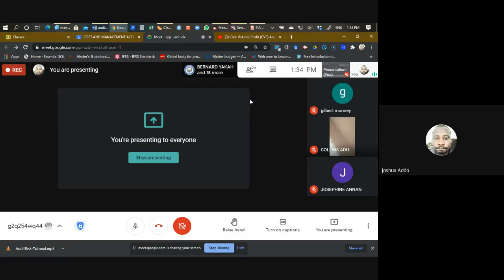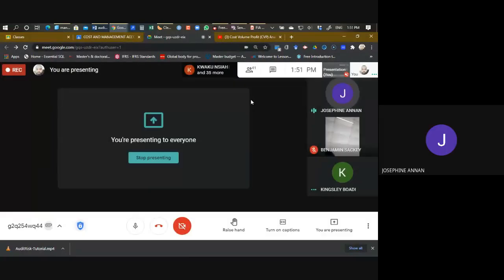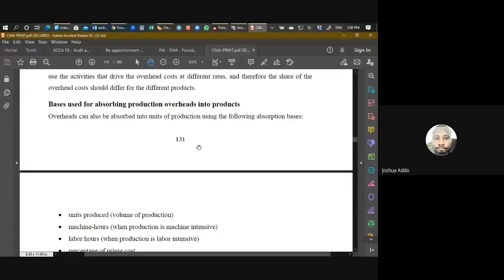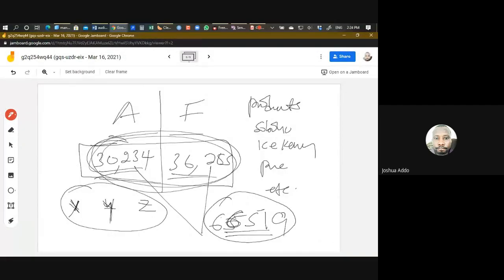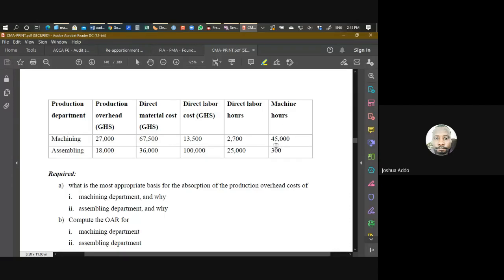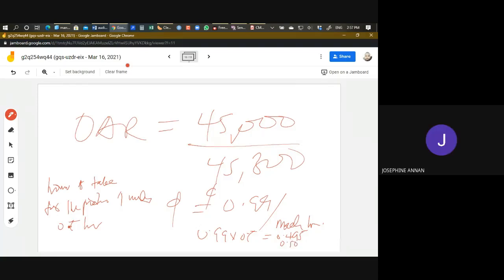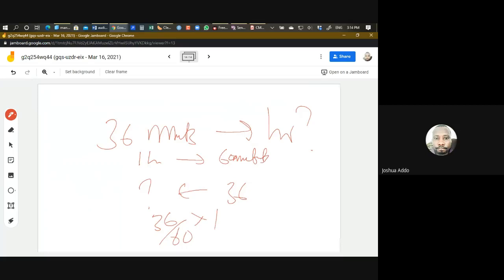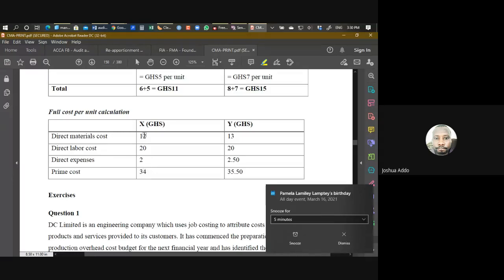Absorbing Overheads and Calculating Full Cost Per Unit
Absorbing Overheads into products;
Calculating Full Cost Per Unit
Absorption Costing